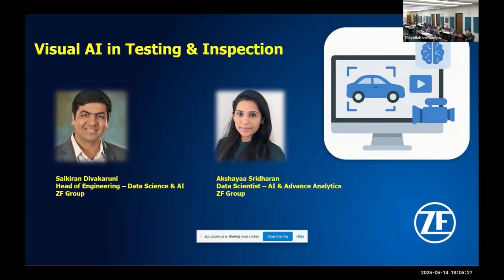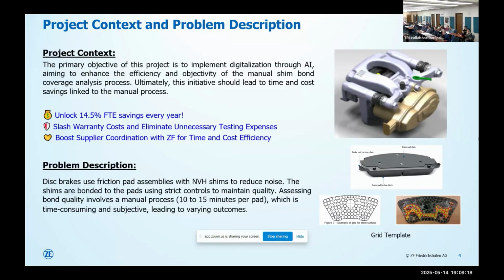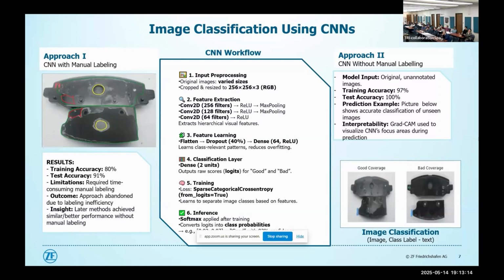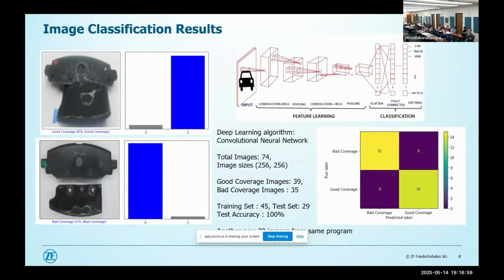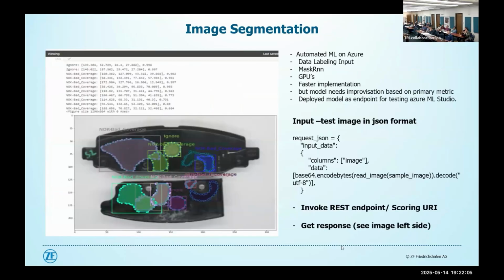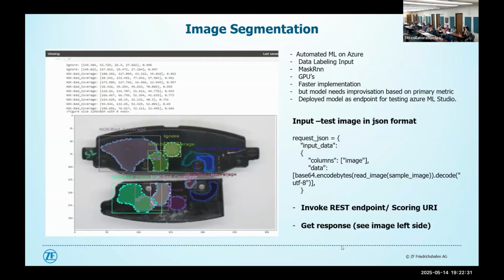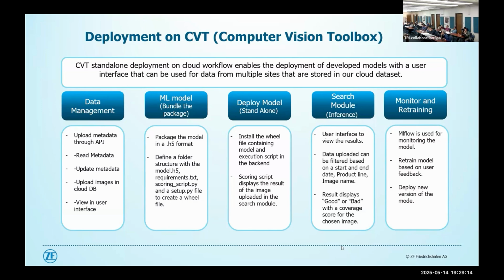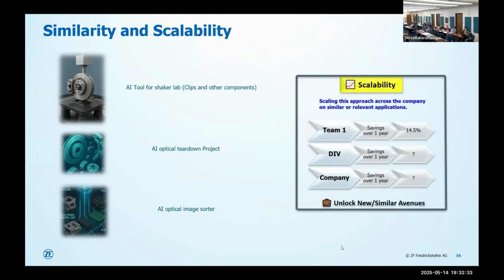Computer Vision Meetup: Visual AI in Testing & Inspection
The talk briefly explores applications of visual AI in automotive component testing and inspection. It covers how to identify suitable use cases, as well as the process of building an AI model — including its training, deployment, and ongoing maintenance in a production environment.

Saikiran Divakaruni leads the global Data Science & AI team for DIV C at ZF Group. He and his team are responsible for implementing data science and AI projects within the division’s engineering function. Saikiran holds a Master’s degree in Mechanical & Aerospace Engineering and an MBA.

Akshayaa Sridharan, A Computer science graduate with 9+ years of work experience as a data professional currently working as a data scientist with the AI and Advanced analytics team focusing on developing comprehensive AI solutions for organizational business cases.